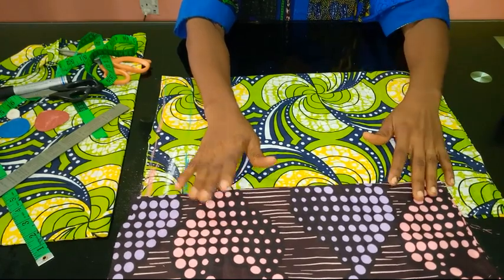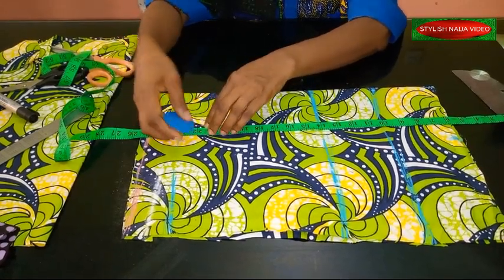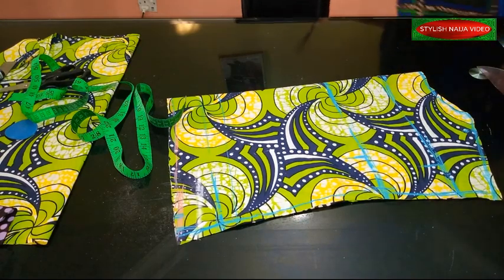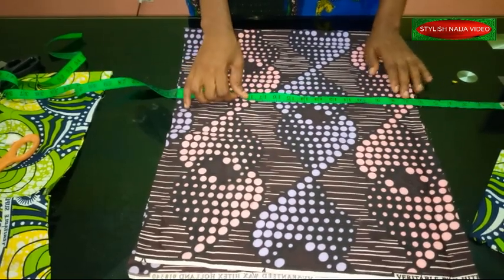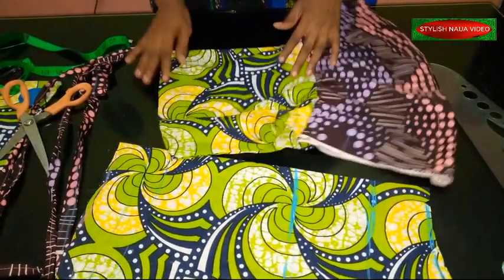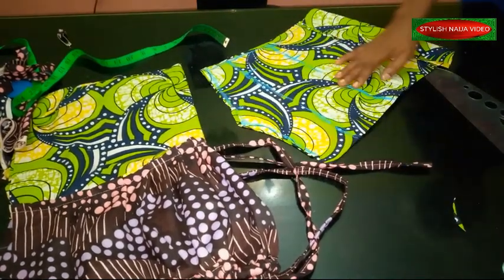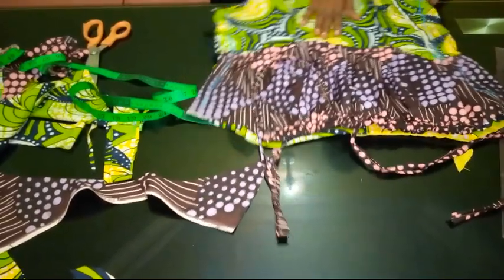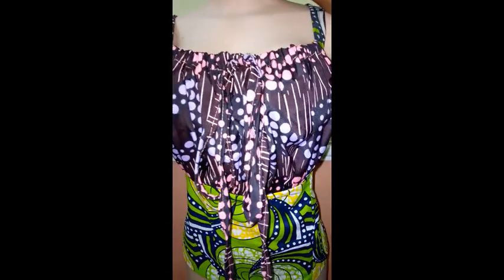OFFSHOULDER ROPE BLOUSE || Cutting and stitching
Stylish Naija has brought you this offshoulder Rope Blouse cutting and stitching

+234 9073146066